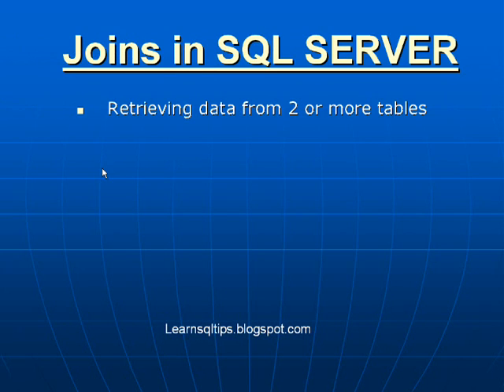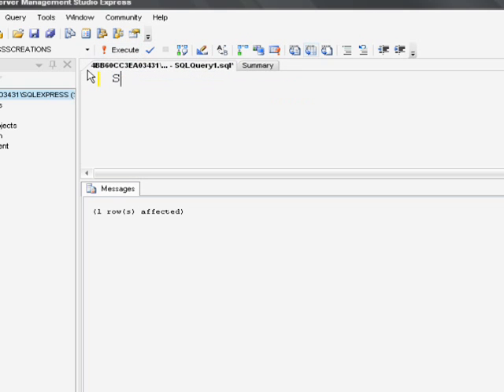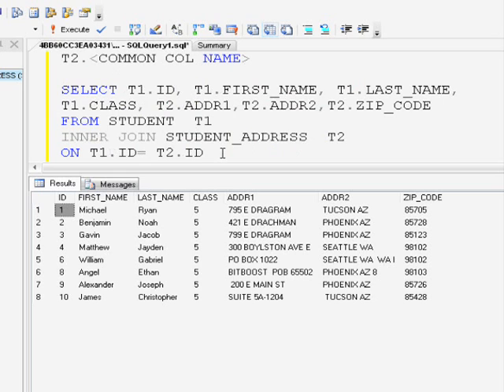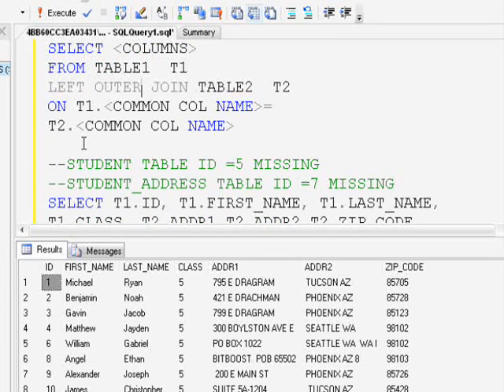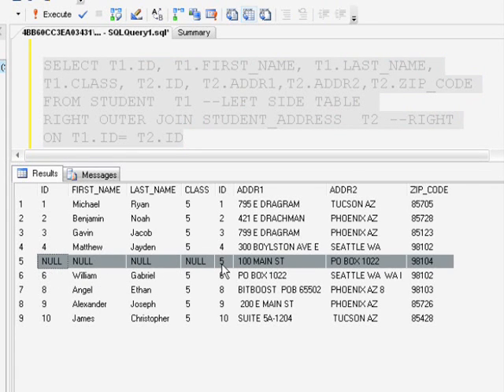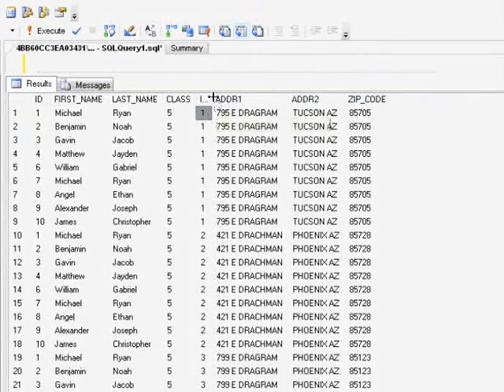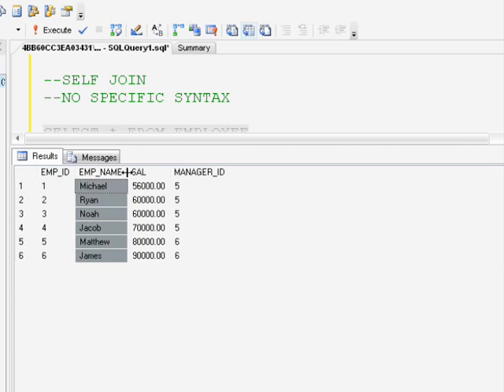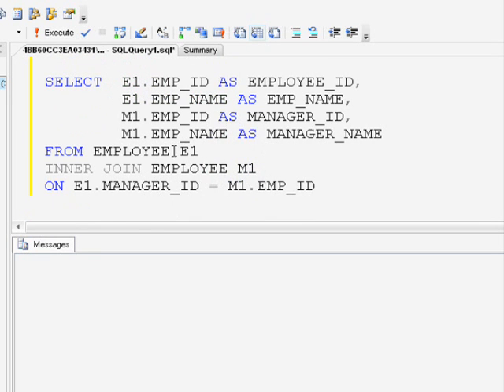Joins in sql server - With Examples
Hi, In this video I am gonna discuss about joins in sql server.

Joins play a vital role in retrieving data from 2 or more tables in SQL SERVER.
JOIN is the keyword which is used to link 2 or more table and get the required data based on the matching criteria in the joined tables.

INNER JOIN is the the most commonly used JOIN in SQL SERVER. INNER JOIN will retrieve the data only if the criteria is satisfied in both the tables.

LEFT OUTER JOIN or LEFT JOIN is used to retrieve complete data from left side table and matching data from right side table.

RIGHT OUTER JOIN or RIGHT JOIN is used to retrieve matching data from left side table and complete data from right side table.

FULL OUTER JOIN or FULL JOIN is used to retrieve complete data from left side table as well as complete data from right side table.

That is whether matching record is found or not in the tables all the records from Left and Right side tables will be retrieved.

CROSS JOIN or CARTESIAN PRODUCT is a less frequently used or rarely used JOIN in SQL Server.

CARTESIAN PRODUCT will match each record from left side table to each record is right side table . That is CROSS JOIN will be a many to many relationship.

As the name Suggests SELF JOIN is joining a table with it self.

Often a table needs to be self joined to fetch the required results. In such cases SELF JOIN will be used.

SELF JOIN is not a keyword or Command, Its just the name of the JOIN.